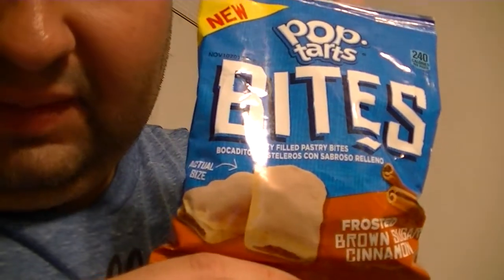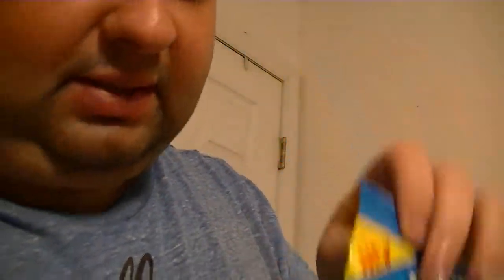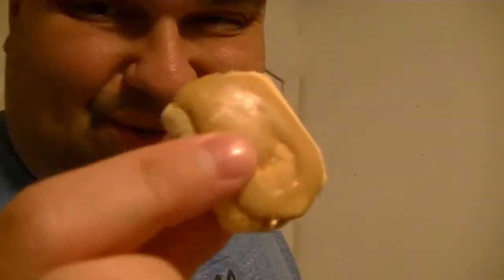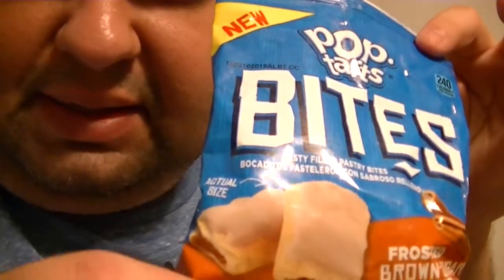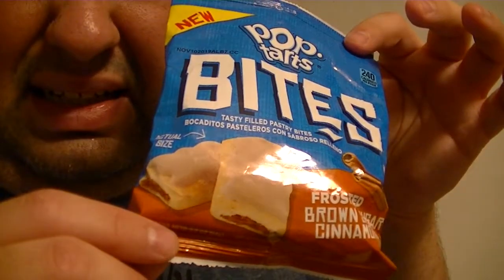Food Review #205 Pop Tart Bites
This is a food review and taste test of Pop Tart Bites. Along with taste I discuss texture, nutrition facts and ingredients.